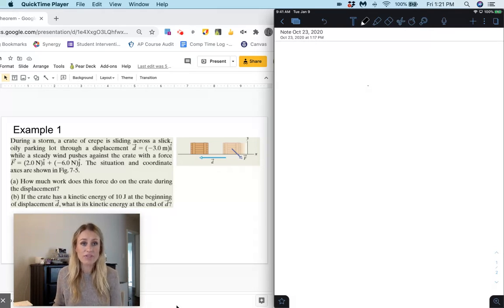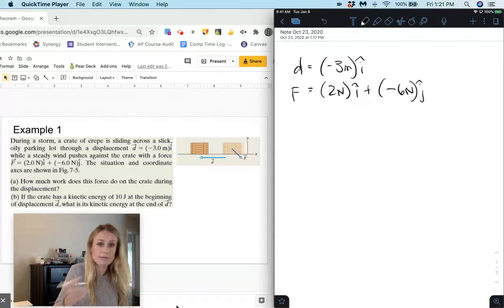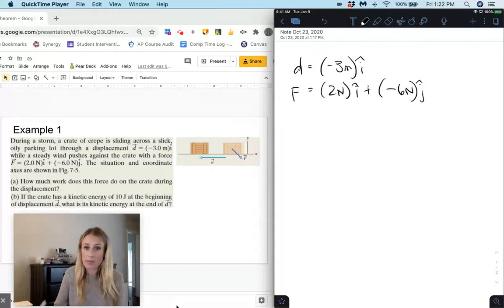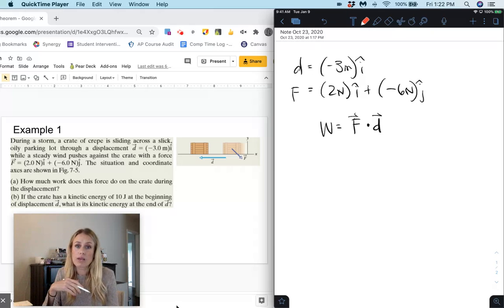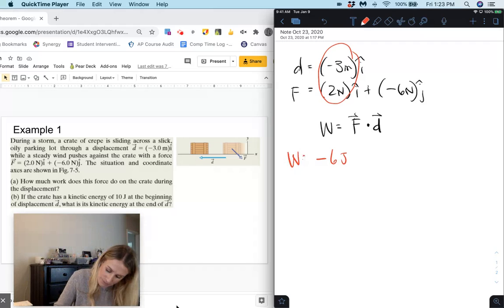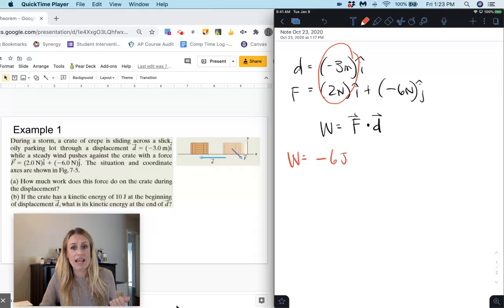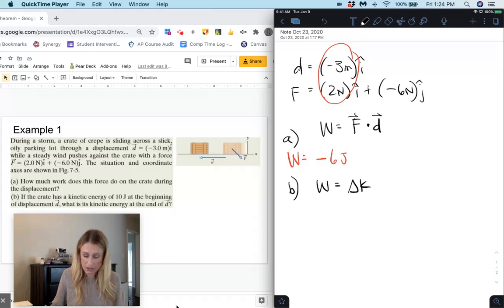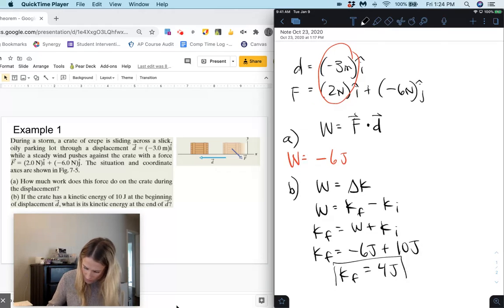Work Energy Theorem Example 1